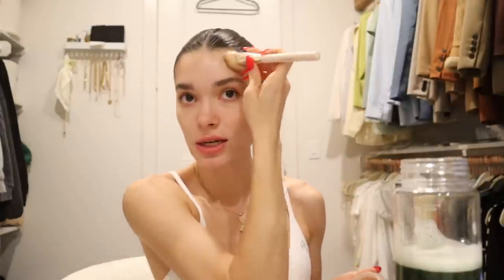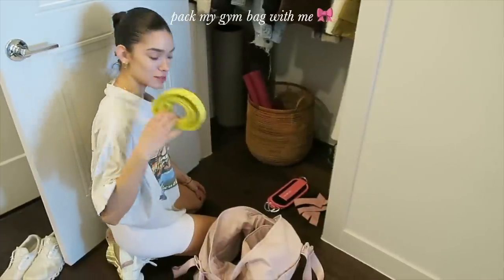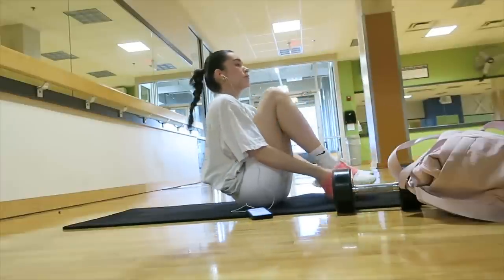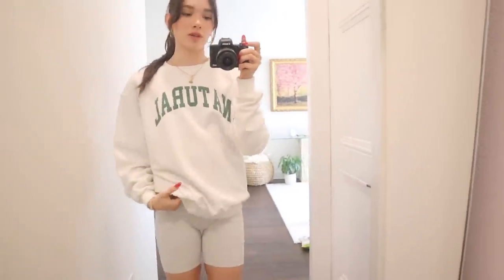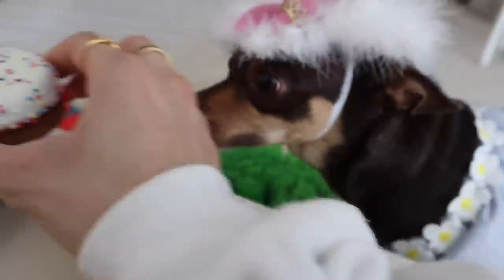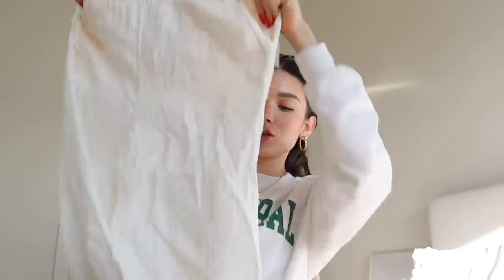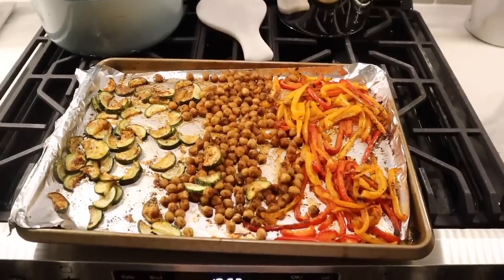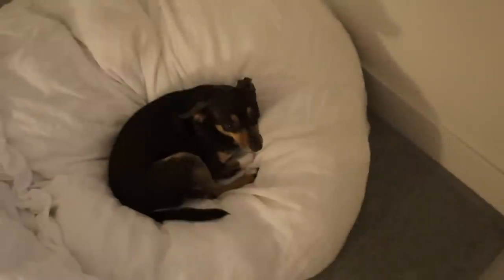health & wellness VLOG | fittness favs, mic'd up workout, recipes, wellness tips i love 👟🥑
hi besties! 🫶🏼 im super excited to share this wellness vlog with you! i've been so inspired with keeping up my physical health & wellness lately so i wanted to share with you the tips and habits that have been working for me 🤍
please remember everyone's body is different and what works for me may not work for you (and vice versa), so just listen to your body ❤️

SOCIALS: Come say hi!

Smmothie recipe:
-banana
- chocolate protein
- almond butter
- cinnamon
- almond milk
- greek yogurt